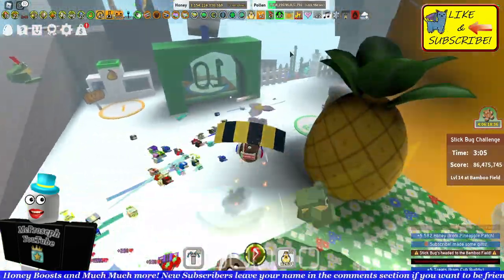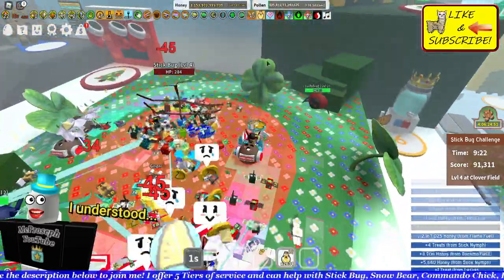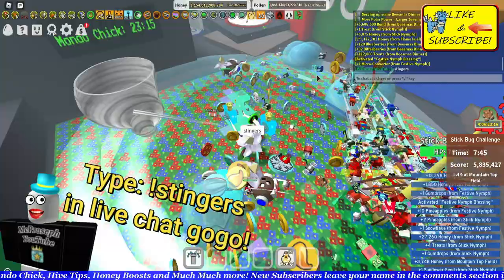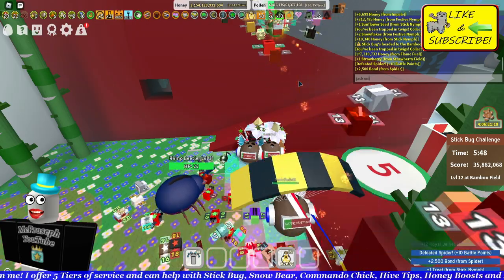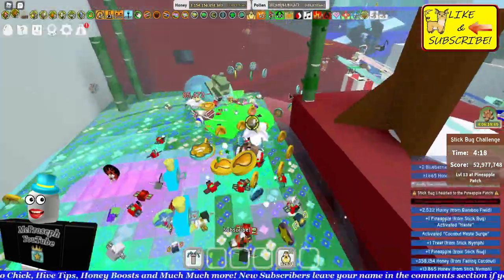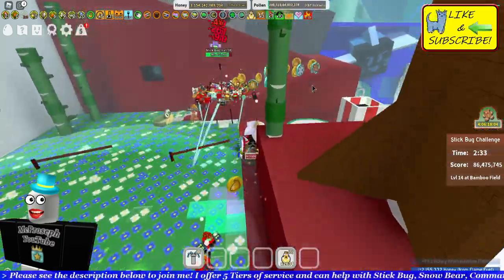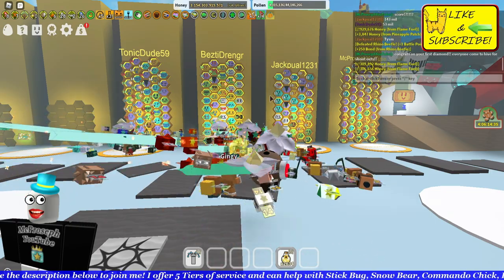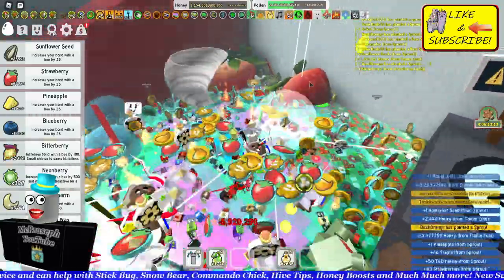*Face Reveal* + [Logan Paul's Brother] Vs. Stick Bug! // Bee Swarm Simulator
Bee Swarm Simulator is getting more popular as Logan Paul's brother plays with me and gets his very 1st Diamond Stick Bug Amulet! O and face reveal at the end, your welcome :D

👕 McWife23 made us T-Shirt's! Wear one to Join us instantly!

If a 💲1 Shirt is too expensive I send FREE server links like 10 times daily in discord, shirt owners get dm'd before each run however.

                                                              💲 --- Current Tiers --- 💲
                              (All Tiers include the Perks from Previous Tiers as well.)

💎Tier 1 - Gets you Promoted in McProseph's Discord so that you can start getting direct pings every time McProseph is running Stick Bug!
💎Tier 2 - Gets you an additional Promotion in Discord and also provides pings from McProseph every time he is doing Stick Bug + Commando Chicks!
💎Tier 3 - Gets you an additional Promotion in Discord and also provides pings from McProseph every time he is doing Stick Bug + Commando Chicks + Sprout Parties + Meteor Showers!
💎Tier 4 - Discord Promotion + Gets you a Spot on McProseph's Friend List + Access to Whitelisted VIP Servers + a Custom Shout Out in McProspeh's Next video!
💎Tier 5 - *(Best Deal) Discord Promotion + Reserves a spot in EVERY run for LIFE + You control the Show! (VIP CHANNEL FOR 1ST DIBS) Tell McProseph what Server to Join! 1 on 1 assistance included + Hive Tips + Secret Discord Friendship Perks
💎Tier 6 - ??? By Tier 5 request only! Special in game perks that can't bee mentioned here + a Custom Shirt made by McProseph!

*NEW* Bee Sim: "Challenge Mode" [Unlocked]
🐝 Sprout Parties with McProseph 🐝
*NEW* Gingerbread Bear Glitch (Still Works) 🐝 Bee Swarm Simulator
100% COMPLETE + [Jelly Bean] Trick // Bee Swarm Simulator